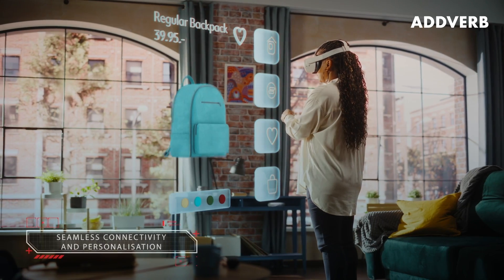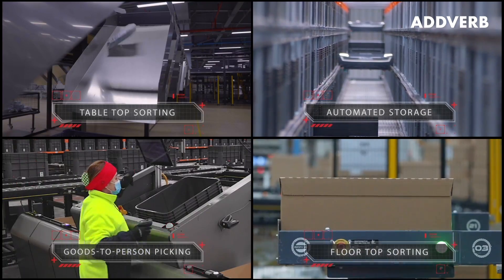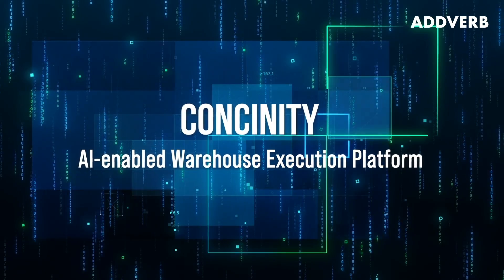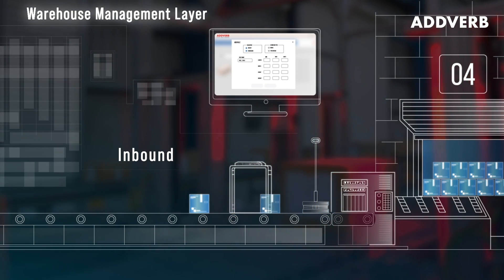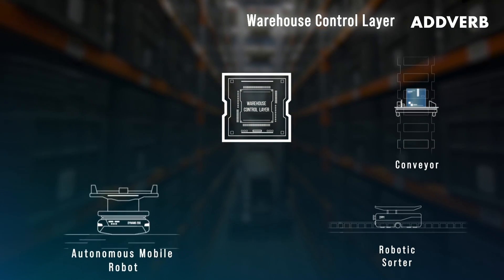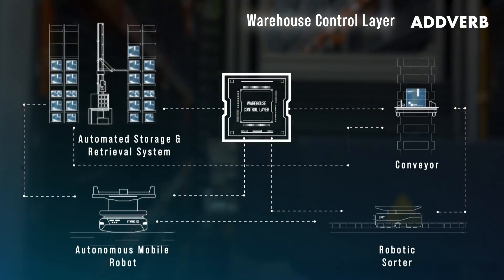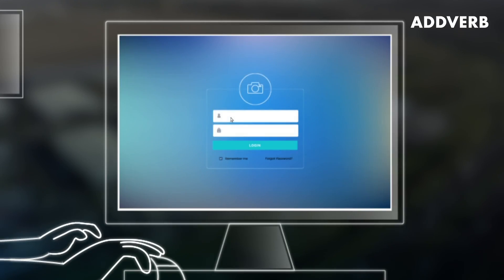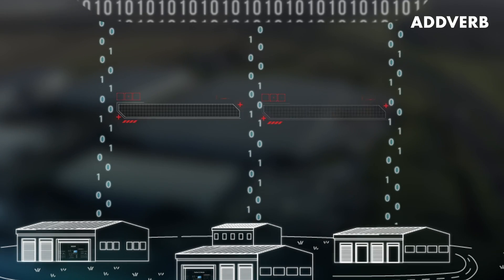Addverb's Warehouse Software | Optimize your Warehouse Operations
Addverb's software suite offers a comprehensive solution for warehouse, distribution, and manufacturing companies by consolidating their WMS, WES, WCS, and Fleet management operations onto a unified platform. This centralized approach streamlines processes, improves operational efficiency, and enhances visibility and control over the entire supply chain. With Addverb's software suite, organizations can effectively manage and optimize their warehouse, automation systems, and fleet of mobile robots, leading to improved productivity and streamlined operations.
Addverb's automation software is an AI-driven and feature-rich solution that serves as the backbone for streamlining the entire operation of clients. It caters to a wide range of scenarios, including greenfield and brownfield operations, providing the flexibility to centralize the entire operation or selectively integrate specific modules to create a highly configurable platform. With 100% integration agnosticism, elasticity, and versatility, Addverb's software platform is intuitive, modern, easy-to-use, and easy-to-train on.

Addverb's software platform combines the latest modern layers for WMS, WES, WCS, and Fleet Management, providing clients with the capability to seamlessly integrate their existing hardware or software requirements with our platform. The software suite offers a feature-rich and interoperable solution, enabling you to configure, simulate, optimize, and analyse your warehouse operations. With Addverb's single-platform software, you can digitize your entire warehouse to meet market demand and scale as required, leveraging advanced functionalities and ensuring a streamlined and efficient operation.

Enterprise warehousing software, Warehouse Management system, Warehouse execution system, Fleet management system, Warehouse control system, Warehouse software, Software for warehouse, Software for automated warehouse, software for warehouse automation,
How does Warehouse execution system differs from warehouse management system, What considerations should be made when selecting Warehouse execution system, What is the difference between WMS, WES , WCS
Flexible automation system, Fixed automation system, warehouse automation, Software for warehouse automation, software for warehouse robotics , Warehouse Automation, Automated Warehouse,